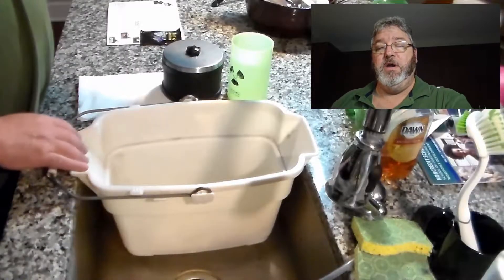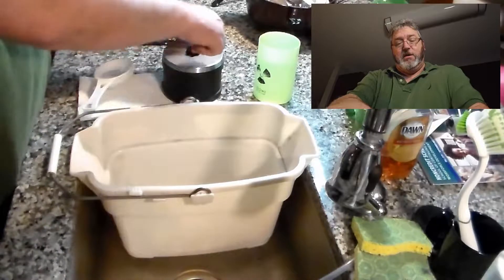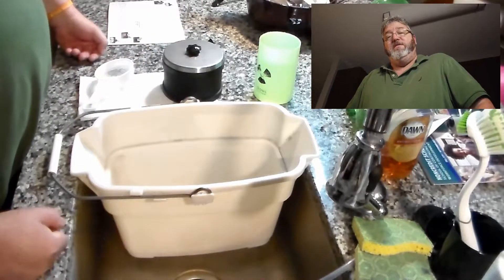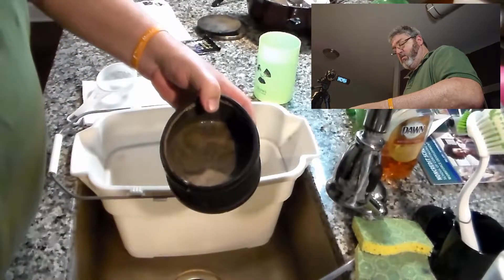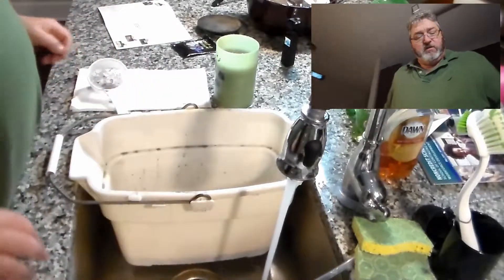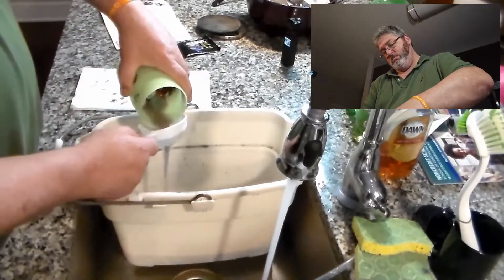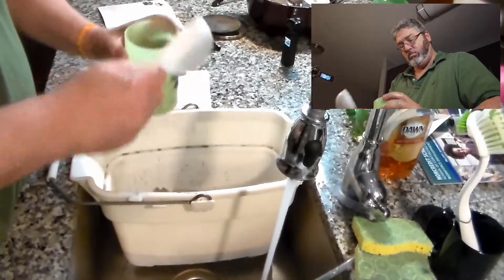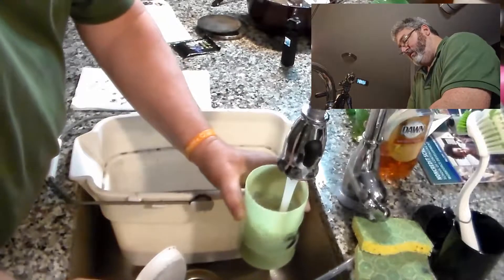National Geographic - Pro Rock Tumbler, Week 2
We've finished our first week of tumbling! Let's open it up and see what we've got and then set up week 2 of our polishing project.

I got my Rock Tumbler at Amazon
And the grit refills too